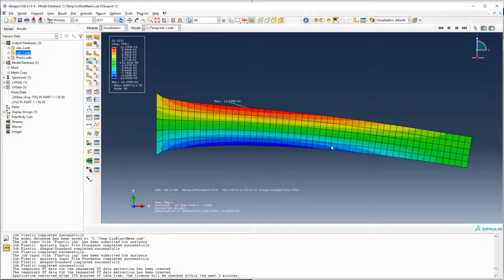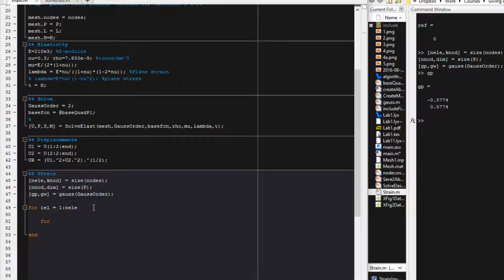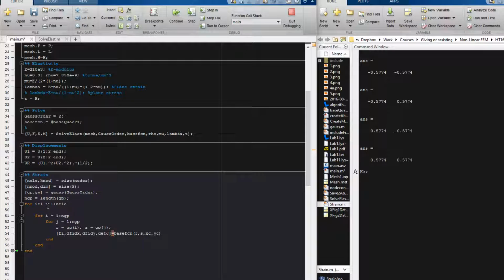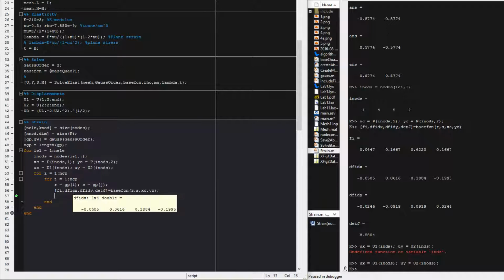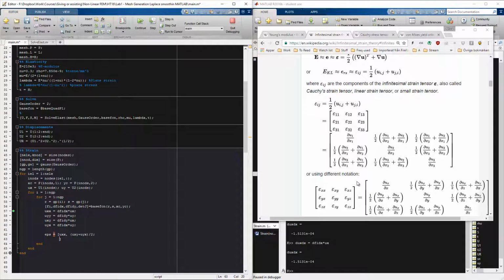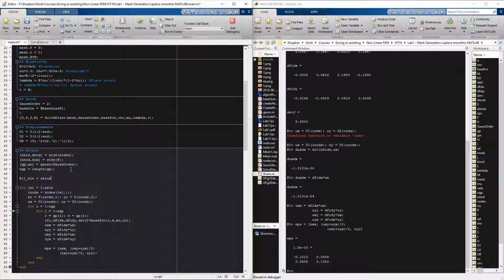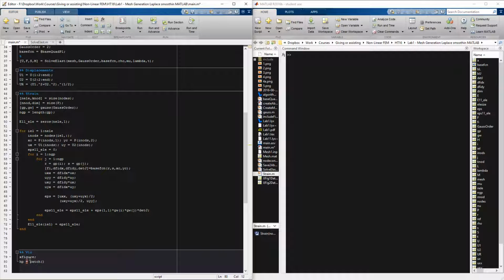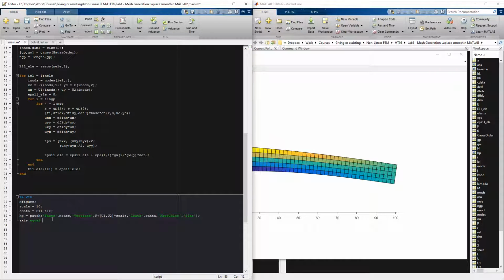MATLAB FEM - Post Processing 2 - Strain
Postprocessing of a linear elastic solution in MATLAB. Computing elementwise strain.